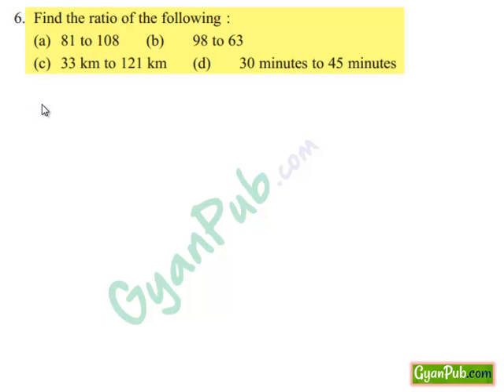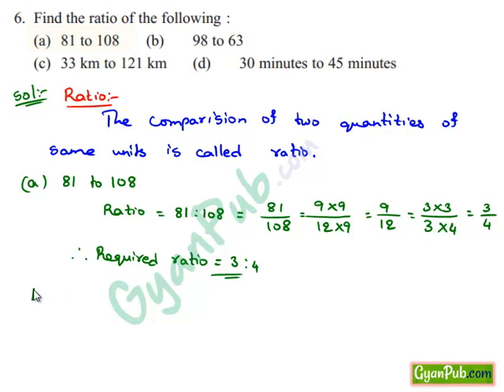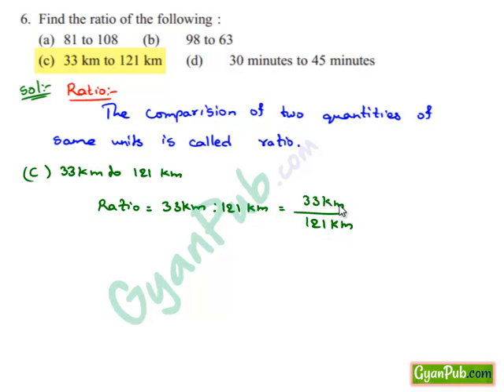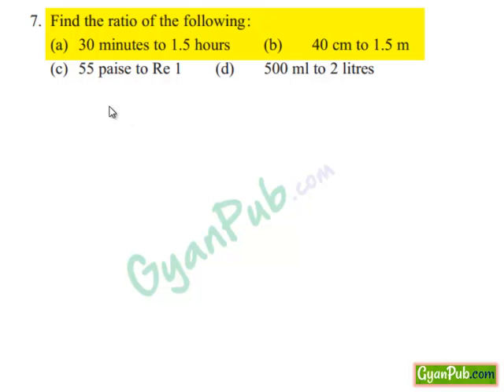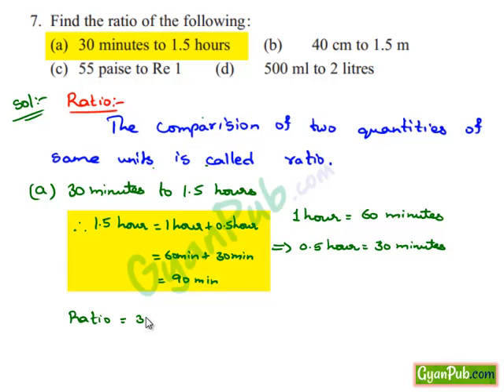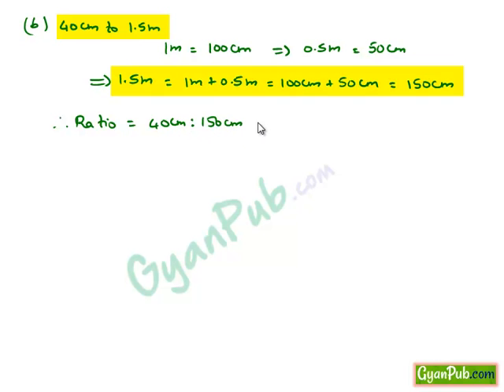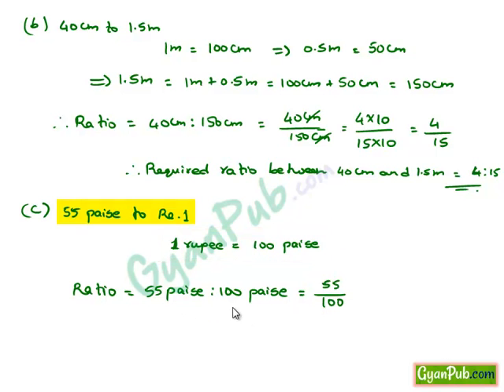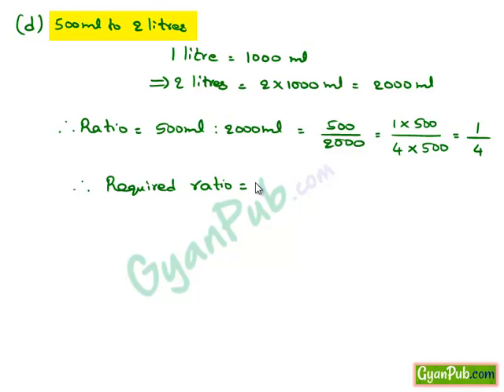Understand ratio concepts | Expressing ratios in Fractions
Understand the concept of a ratio and use ratio language to describe a ratio relationship between two quantities.
Watch this video lesson to learn how ratios and proportions are related. Also, learn how ratios and proportions are used in real life and how you can apply them to yours.
Ratios are used to compare values. They tell us how much of one thing there is compared to another. For example, ratios can be used to compare the number of girl puppies to boy puppies that were born. If we have a total of six puppies, where two are girls and four are boys, we can write that in ratio form as 2:4 (girls:boys). We can also write it in factor form as 2/4. To compare the number of boy puppies to girl puppies, we can simply rewrite our ratio with the number of boys first as 4:2 (boys:girls) or 4/2.
In the above examples, we compared the two quantities in terms of ‘how many times’. This comparison is known as the Ratio. We denote ratio using symbol ‘:’